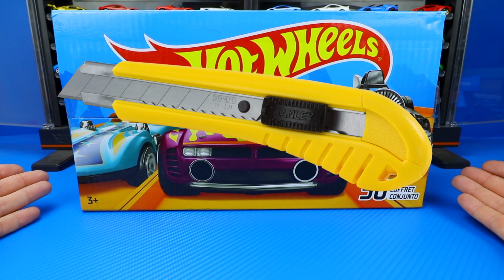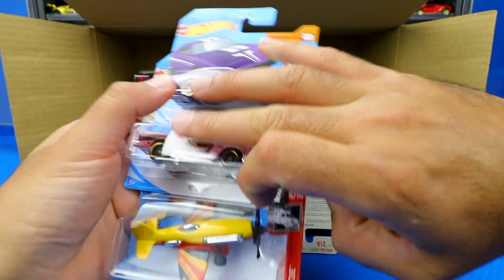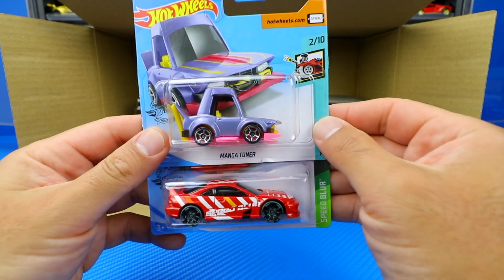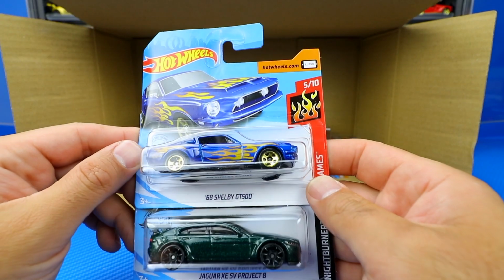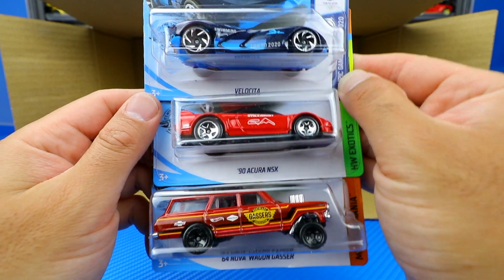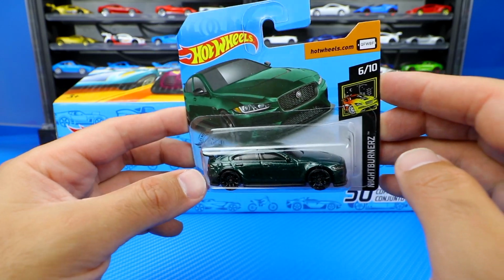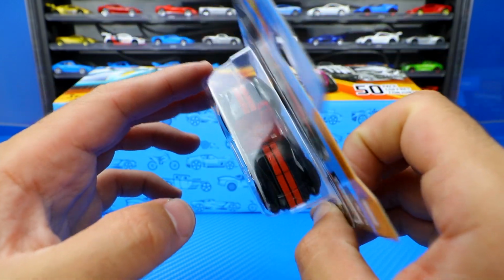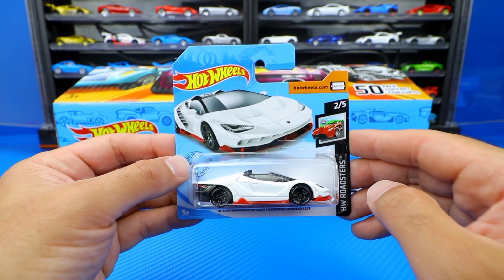What's Inside a Amazon Hot Wheels 50 Pack?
What an Amazing Hot Wheels 50 pack! So many cool NEW cars I did not expect in this one!